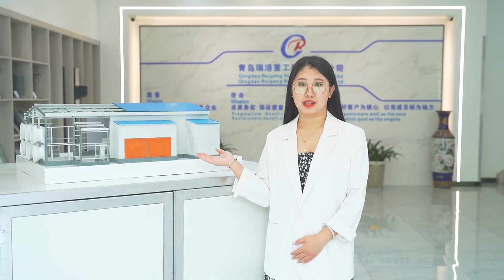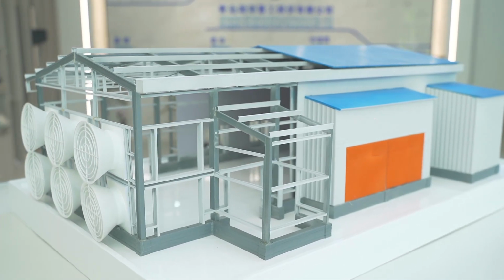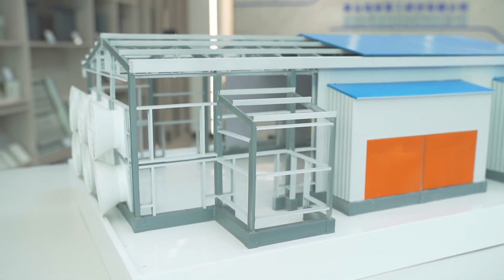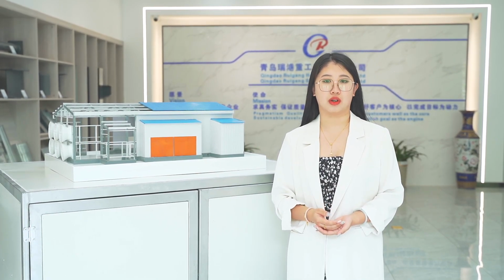Prefab steel structure chicken house